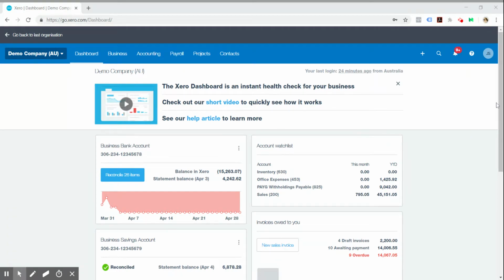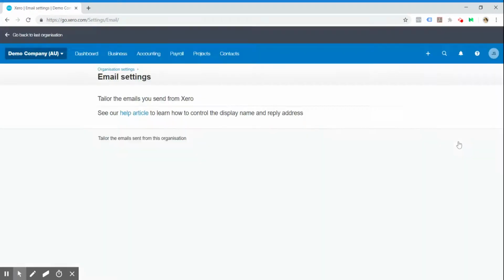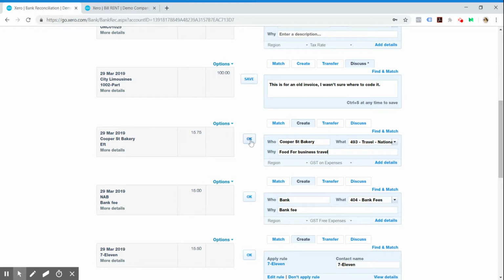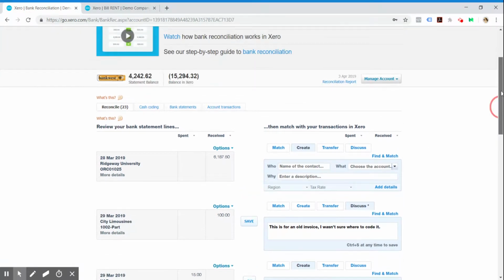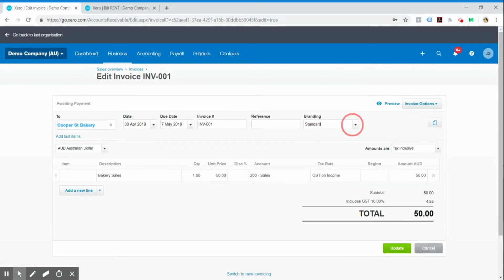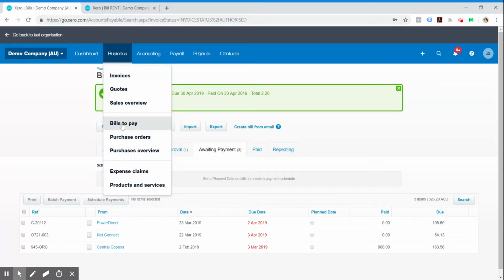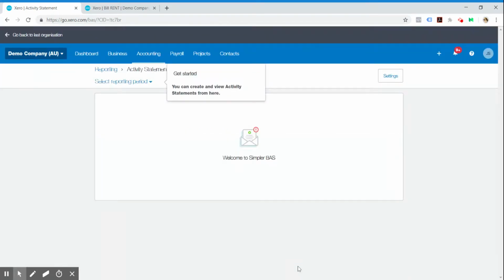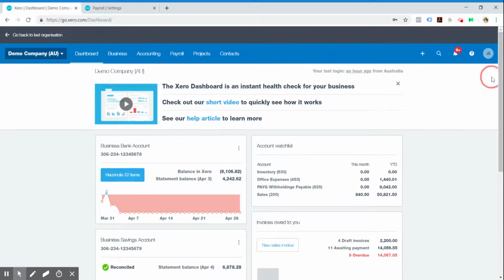Xero Introduction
Introduction of xero for all clients new to using xero. This covers everything we would go through in a face to face meeting. We made this video to help our clients save time by not having to travel into the office to see us for this introduction. Please see other videos for more advanced features like setting up payroll and editing payroll settings along with batch payment and reconciling multiple invoices to one payment.